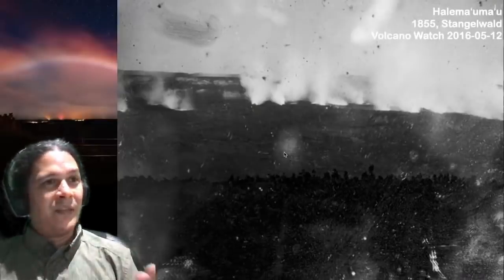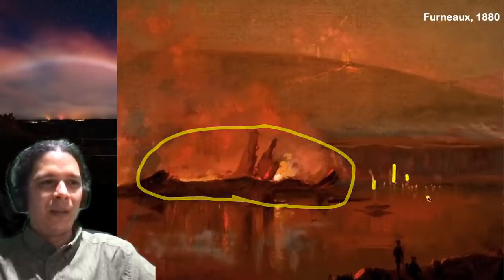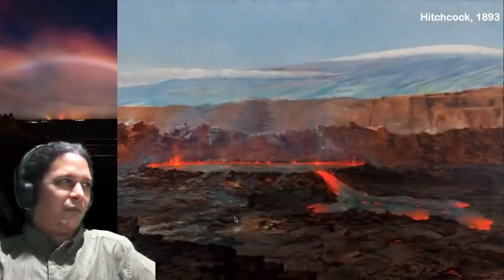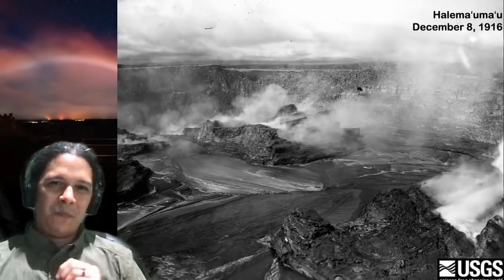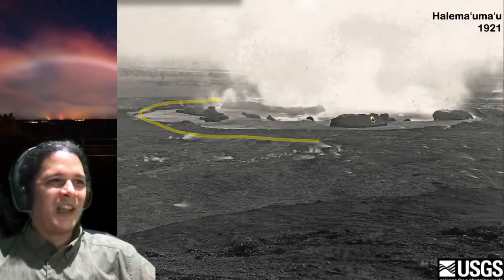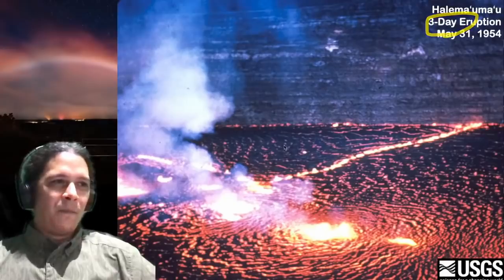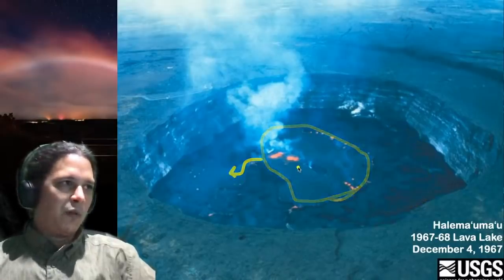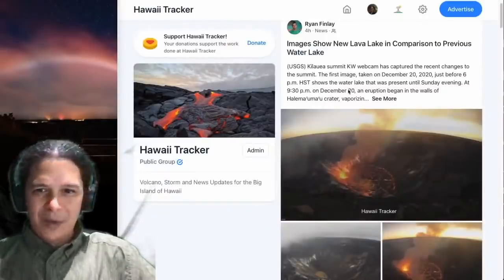A Look At Kīlauea's Lava Lake Compared To Historical Events - Stream Highlight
There is a significant amount of similarities between the 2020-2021 eruption on Kīlauea and the return of the summit lava lake with other eruptions in its history. In this highlight we look back at the eruptions of Kīlauea in the 1850s, the 1880s, 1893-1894, 1911, 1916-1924, 1934, 1952, 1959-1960.